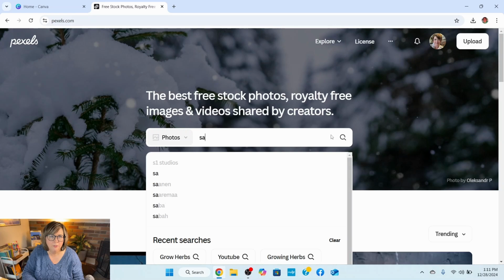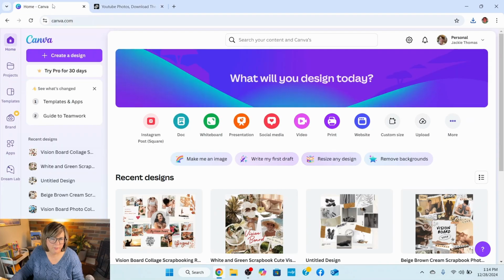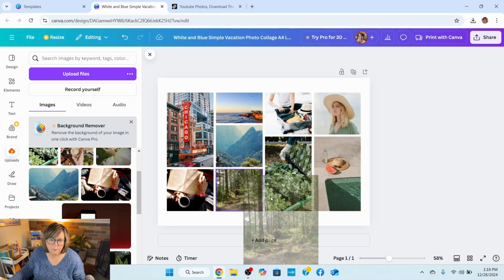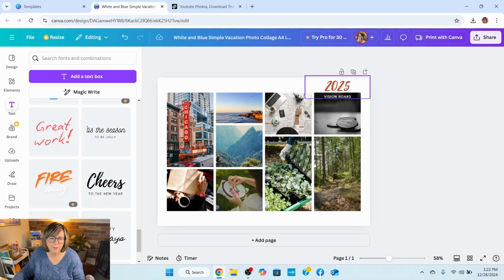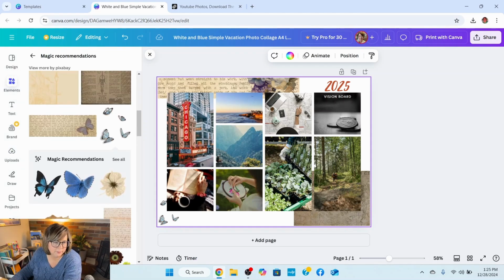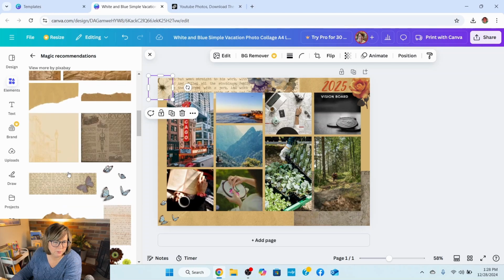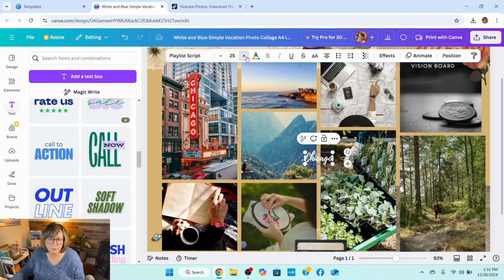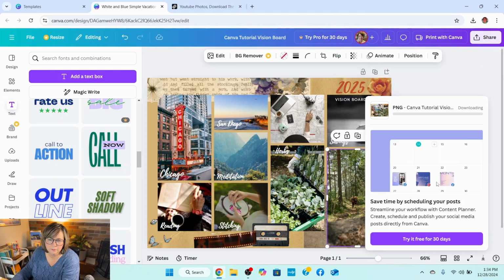How To Create a 2025 Digital Vision Board in Canva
Today I'll walk you through how to create a digital vision board using Canva.  We'll walk through choosing photos online, uploading photos to Canva and creating the vision board.

CHAPTERS
0:00 Introduction
3:24 Where I find free photos
7:01 Home Screen Walkthrough
7:30 Find a Vision Board Template
8:24 Uploading Your Photos
9:21 Adding Photos to the Template
10:44 Searching for Photos in Canva
11:18 Adding Text
13:18 Adding Elements
17:33 Changing Background Color
18:19 Adding More Elements
21:37 Labelling The Photos
24:37 Renaming Your Project
24:58 Downloading Your Vision Board
25:46 Conclusion

The link is in my channel description.  I hope to see you over there too!